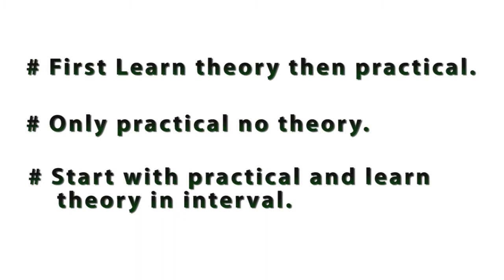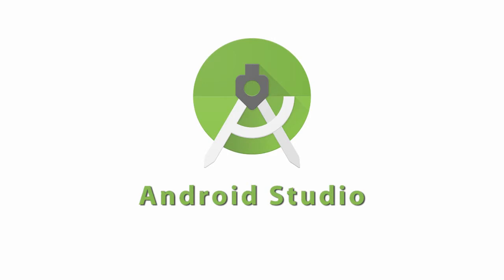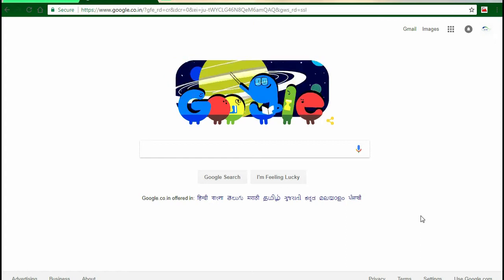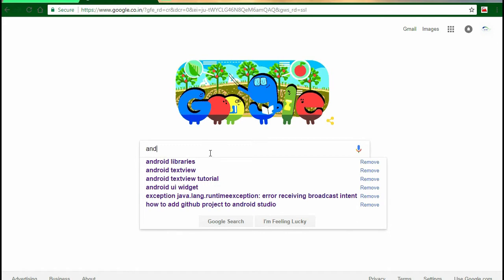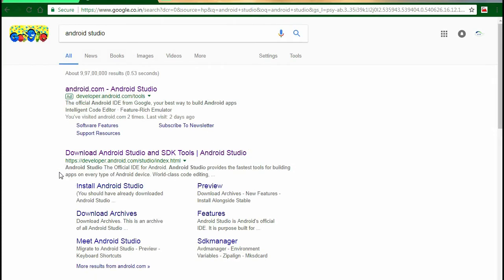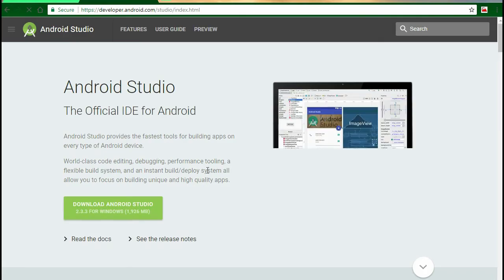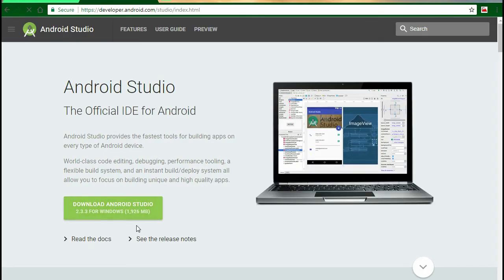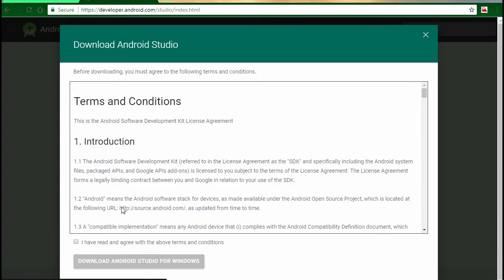001: Download and Install Android Studio : Android App Development Tutorial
This is the first video of Android app development tutorial. In this video, we will learn how to download Android Studio and install it. Android Studio is official IDE for developing android application. We can create any kind of app or game using Android Studio.

For any query or suggestion please feel free to write us